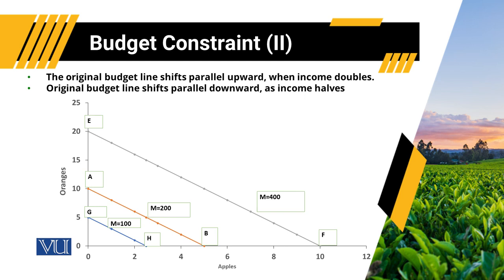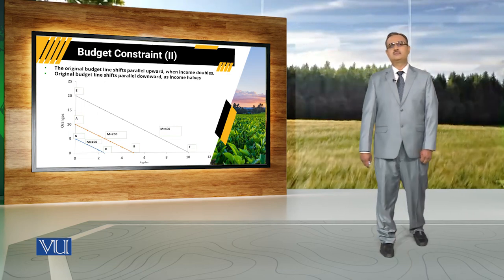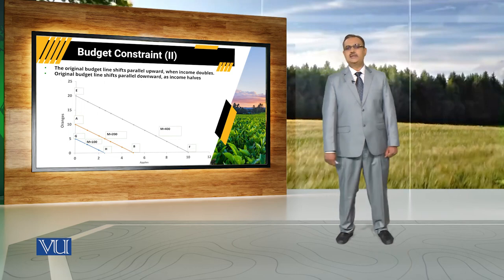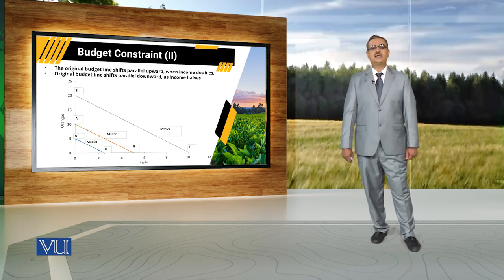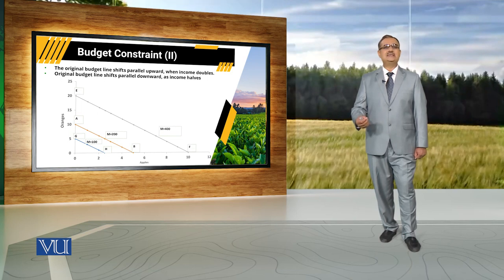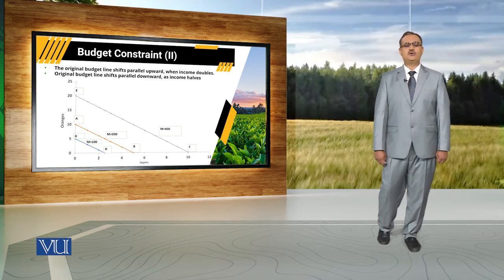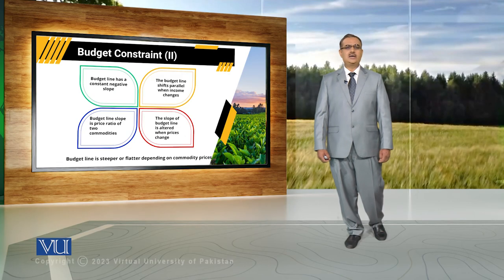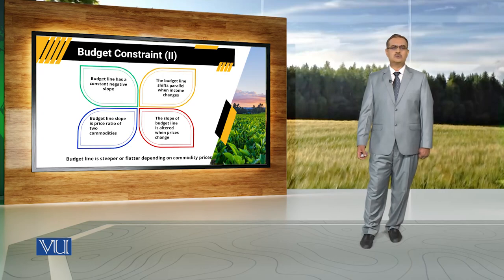Budget Constraint II | Agricultural Economics | ECO608_Topic016